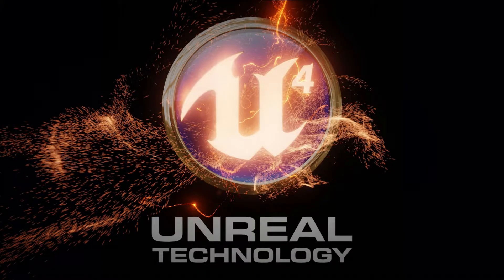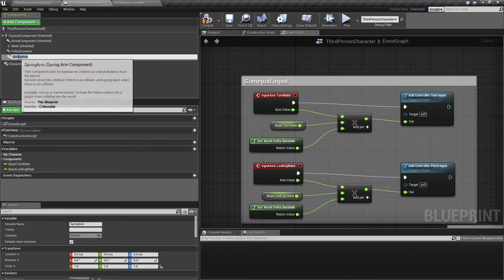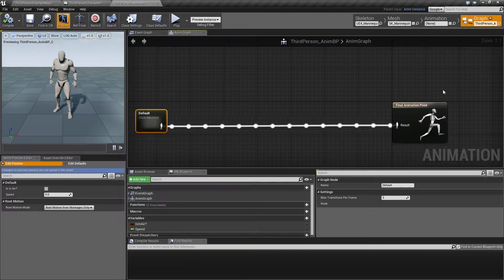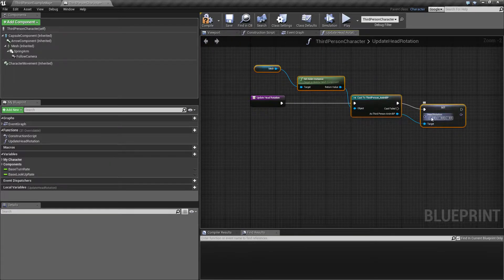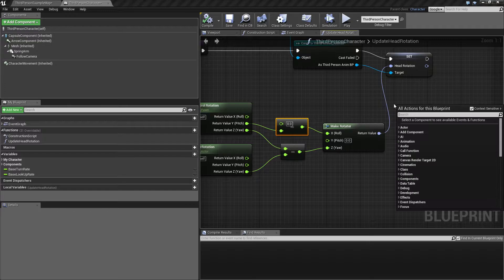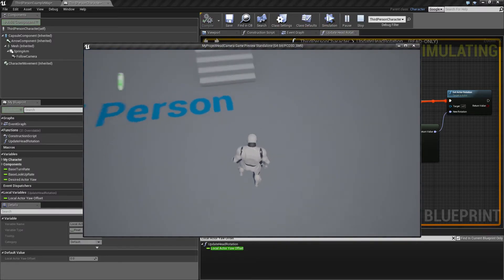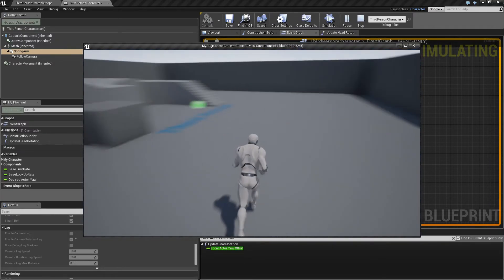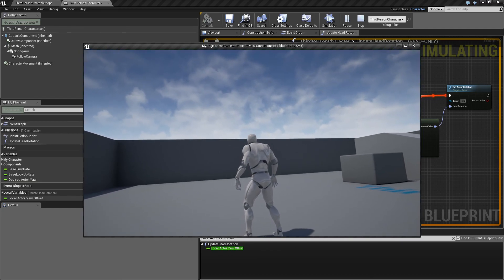How to make Head turn camera - thirdperson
In this short video i show how to drive the camera rotation from the head rotation of the character.